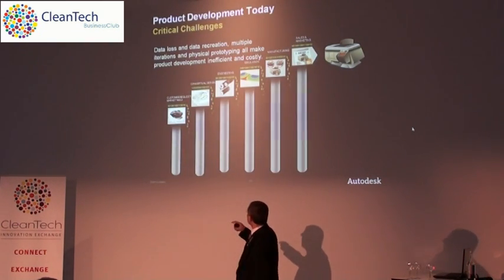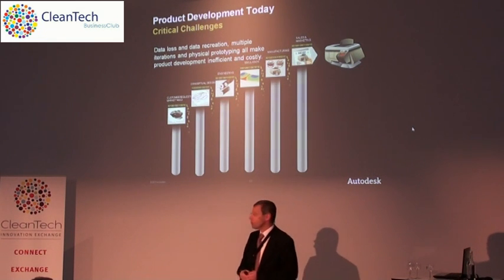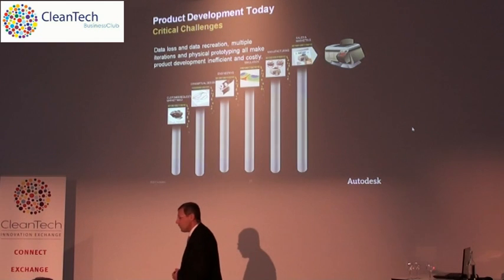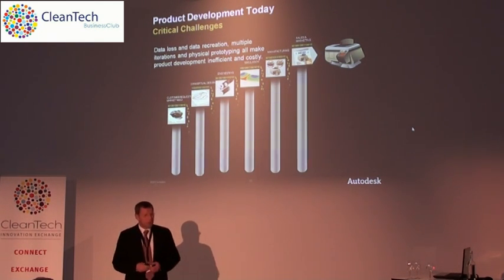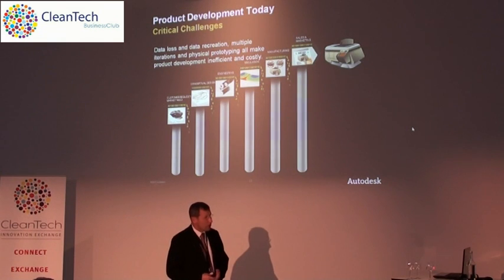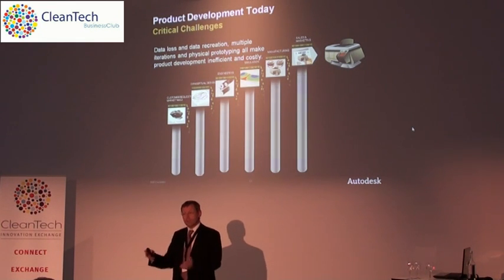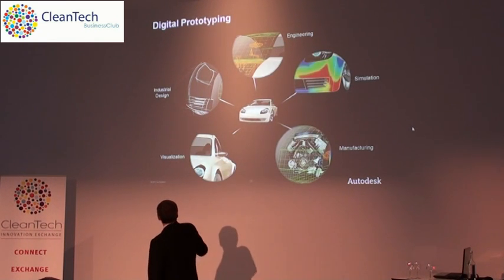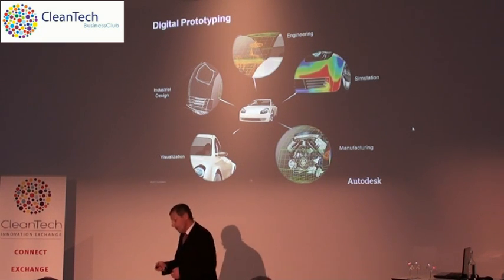How Design Technology Accelerates Innovation in Clean Tech, part 3 of 3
Erwin Burth,  Head of Business Development Clean Tech (EMEA) -- Autodesk

Designing digitally can create a more predictable product development process and allow your prospective customers and investors to visualize your ideas and evaluate how easy the design will be to manufacture.  At this session, Autodesk will provide insight on how you can bring your clean technology products and solutions to market faster and more profitably using Digital Prototyping. Be there to also find out which innovative Dutch companies will be awarded special software grants through Autodesk's Clean Tech Partner Program!